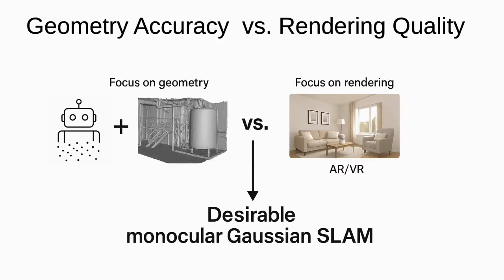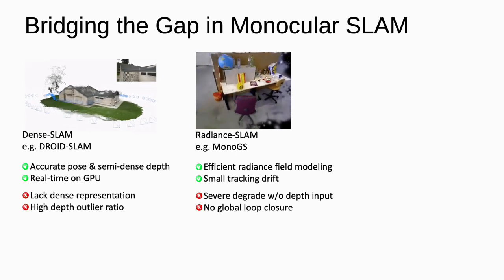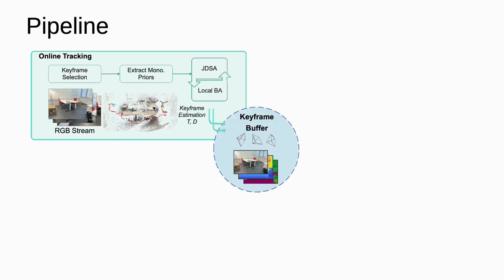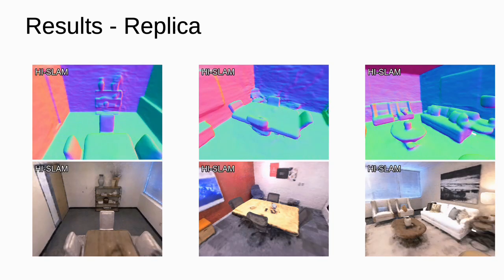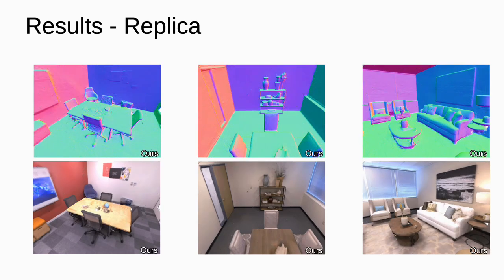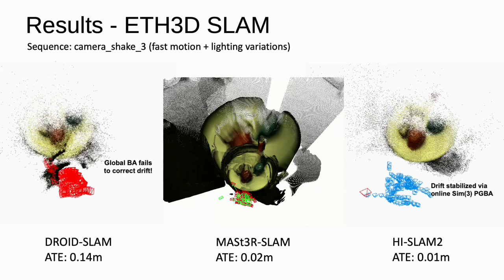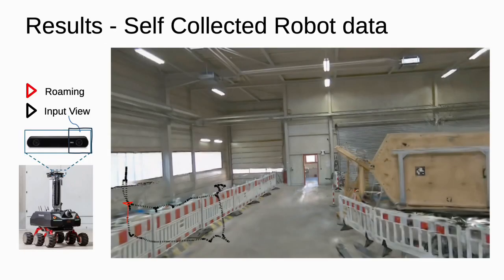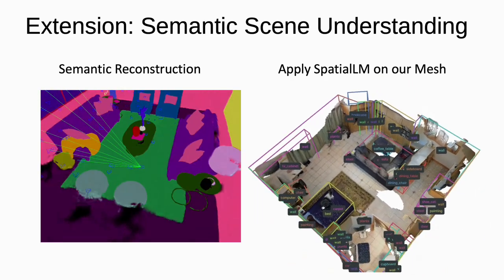HI-SLAM2: Geometry-Aware Gaussian SLAM for Fast Monocular Scene Reconstruction